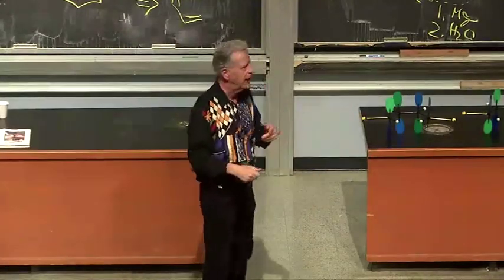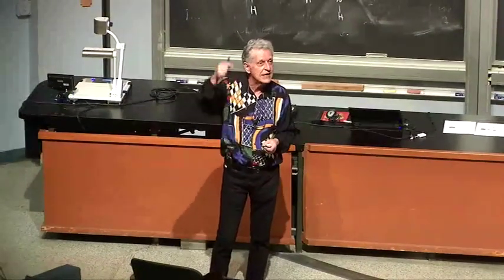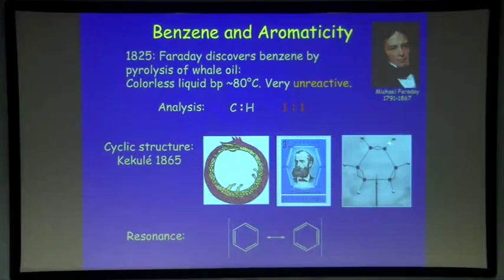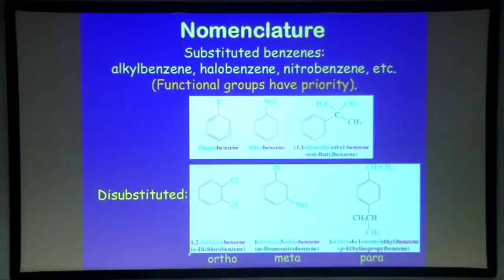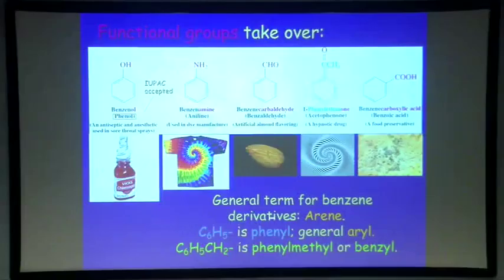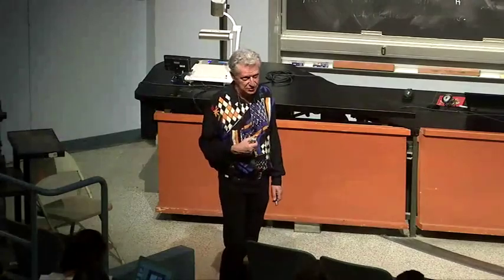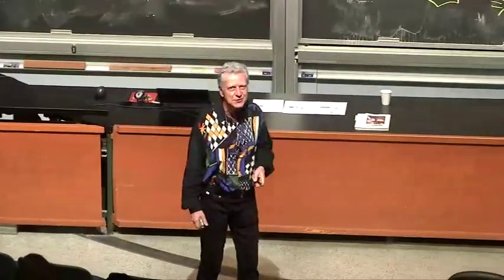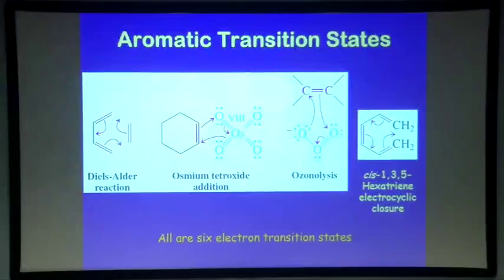2014 09 09 Chemistry 3B 2014 09 09001